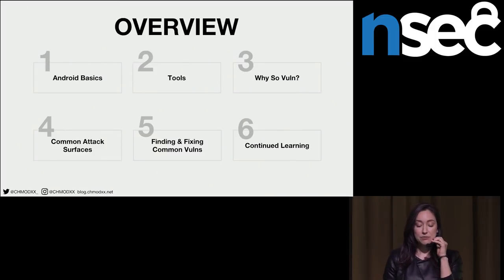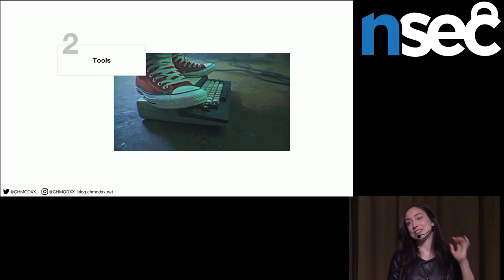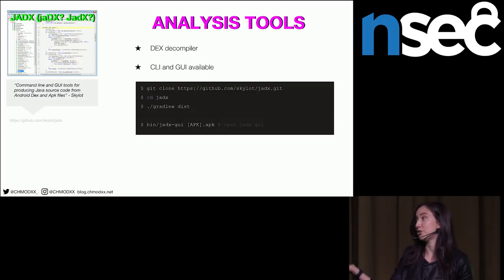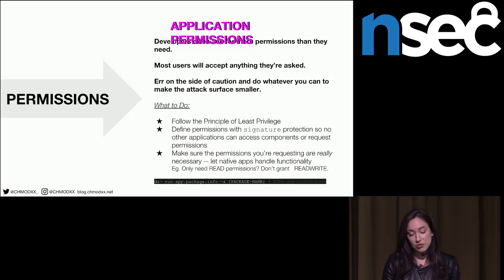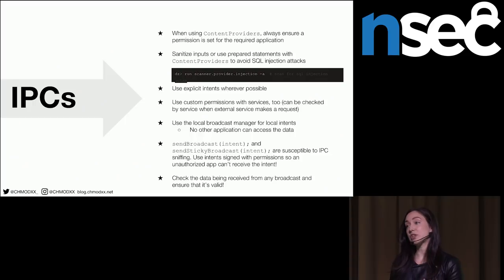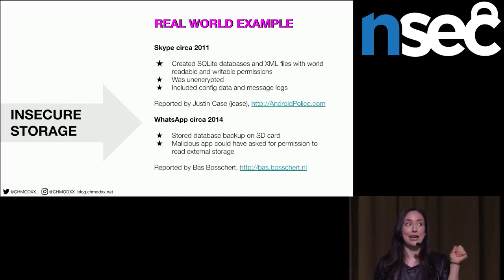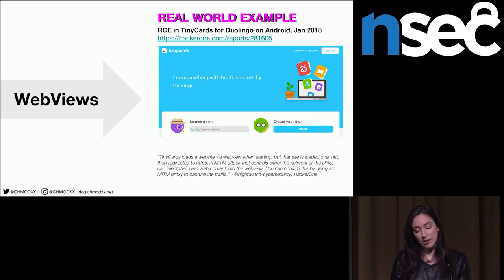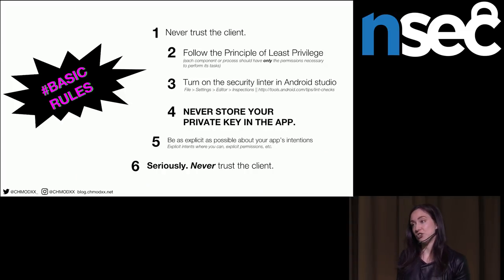Kristina Balaam - Evading Vulnerability Exploitation Through Secure Android Development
The first commercially-available Android device was released in 2008. Despite its nearly 10-year public lifespan, the OS still poses numerous security challenges. Now, as mobile becomes an increasingly popular platform for consumers, we're faced with the challenge of protecting these consumers from new, quickly evolving threats. We’ll discuss why Android security is so much more challenging for software developers compared to iOS and the web, look at the most common attack vectors for the operating system, and walk through best practices for guarding against them.